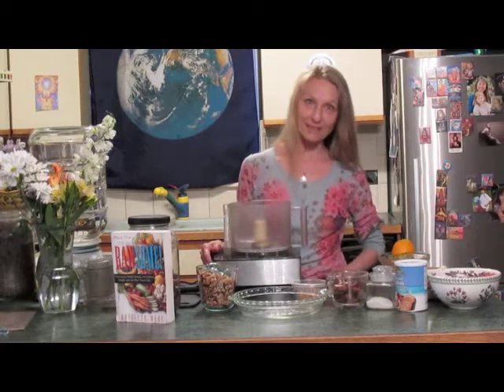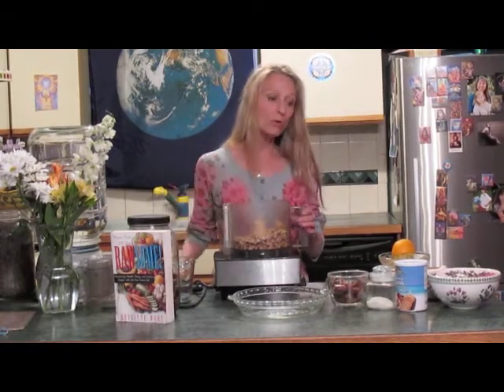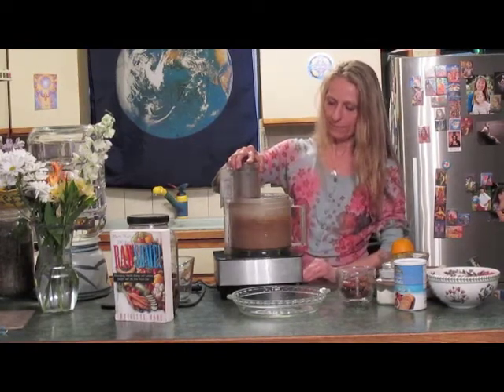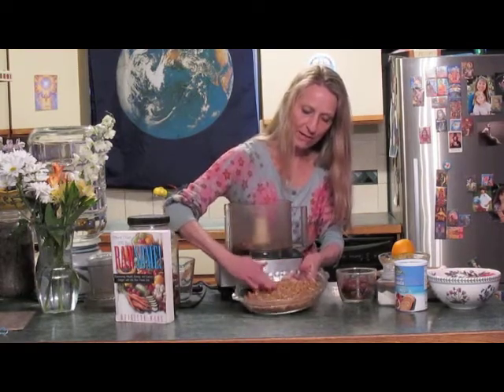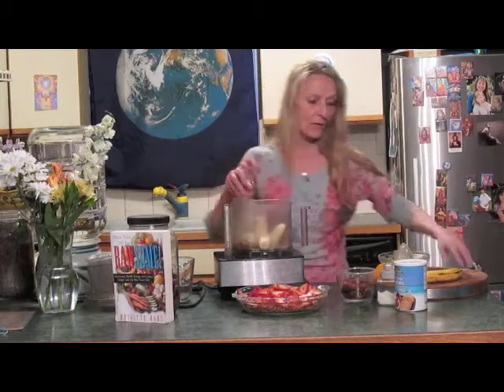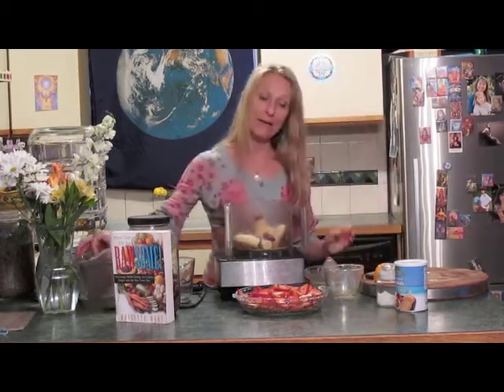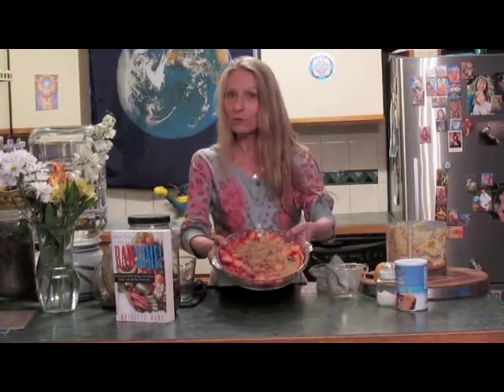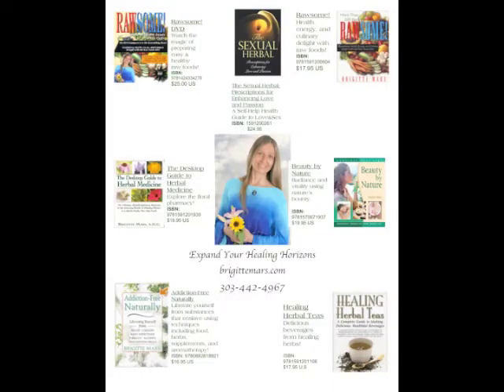Strawberry Pie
A delicious dessert in minutes!!!